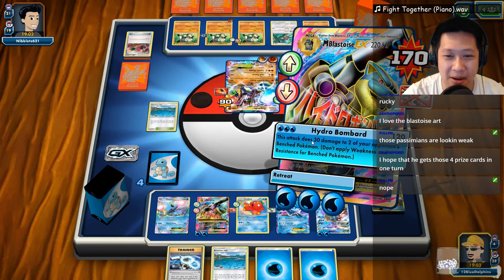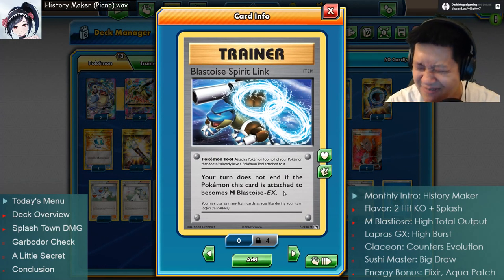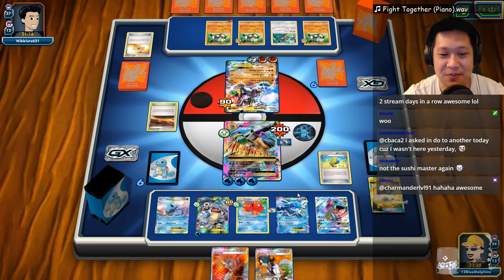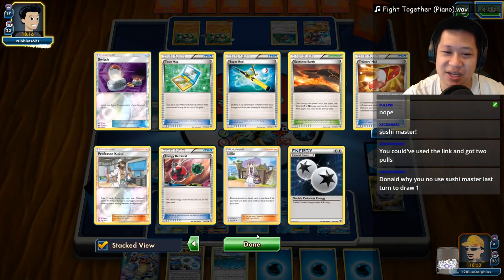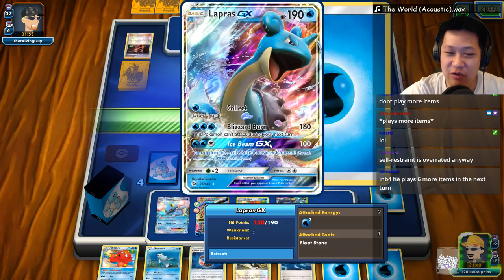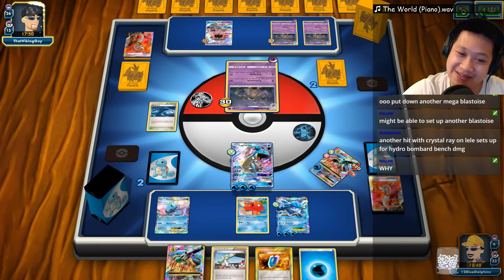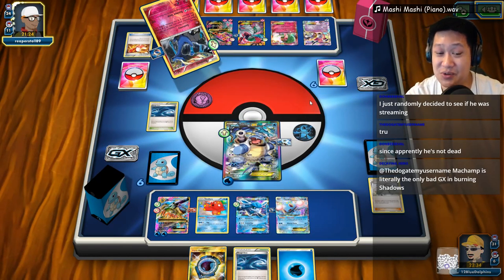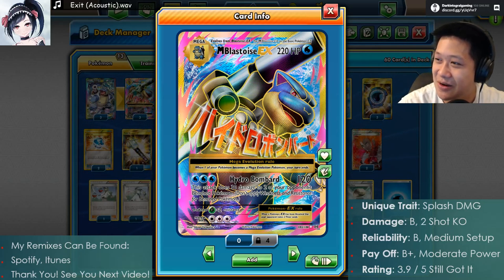Splash DMG Mega BLASTOISE Deck, The FIRST Mega Pokemon STILL GOT IT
This Mega Blastoise Lapras deck features an update to the original and first mega Pokemon, still relevant to the very day.

Today's Menu ​
Deck Overview ​
Splash Town DMG 7:41​
Garbodor Check 22:40​
A Little Secret 37:02​
Conclusion 48:09

PTCGO FAQ:
What do you say at the beginning? Hello, Integrals and Differentials. It’s Donald.
Why standard decks only? Rotations keep the game healthy and I hate permanent items locks.
You copy people's decks! We all solve the same problems with the same tools.
Can I copy your decks? Yes! Improve it! Make it your own!
Can I add you in Pokemon? Sorry!
Can you play this deck? Sorry!
You misplay a lot. My concentration dulls while I’m commentating.
You should add this to your deck. I believe you!
You play only newbies. No, I play quick match, even on full stream!
Your deck sucks Donald. You mean my deck doesn’t have Shaymin (or any card), so it’s terribad?

Personal FAQ
What languages do you speak? English (fluently) and Vietnamese (grew up with).
What's your job? Youtube.
Are you single? Yup. Ladies, want to swap numbers?
Degree? I have completed an Associate of Science
Do you work out? I do a mix of light cardio and weight exercises routinely at my gym.
Goals in life? Youtube, get married, travel, paramotor, go on cruises, and chill (I can dream right?).
Why did you start Youtube? I began Youtube after dropping out from university. Building my channel gave me a chance to make something out of myself. I am very fortunately to be where I am today.
Do you drink or smoke? Nope, my body cannot tolerate either.
How much do you make? On January 2017, I made about full time at a grocery store.